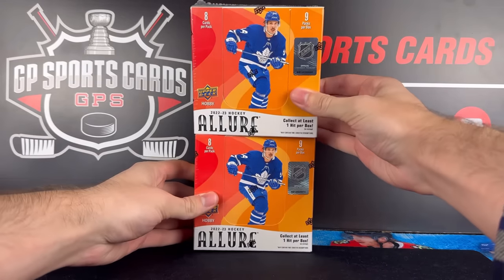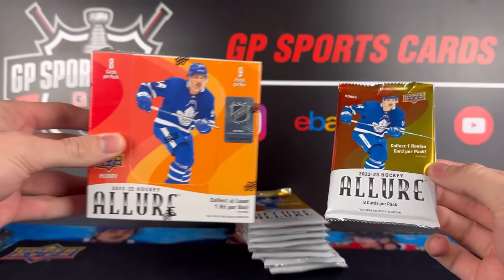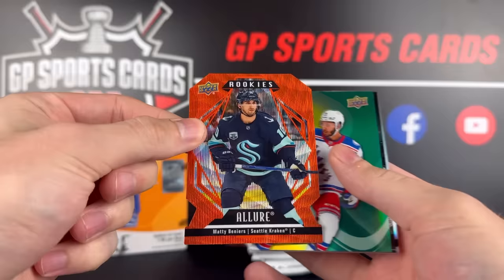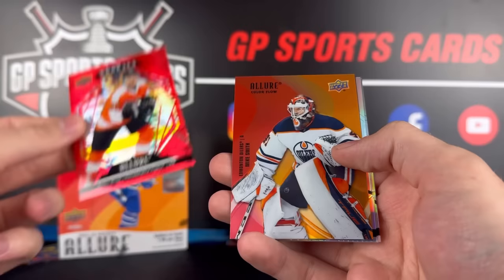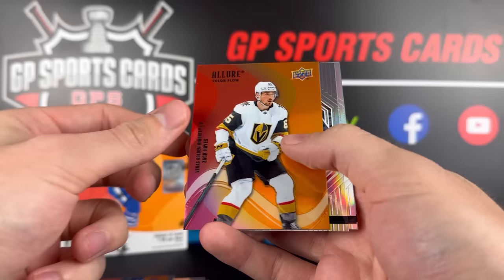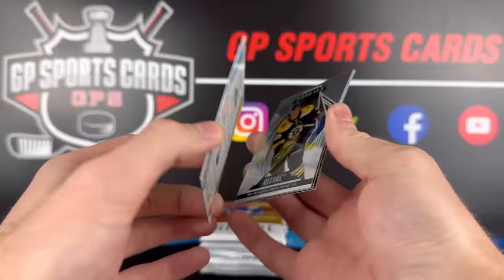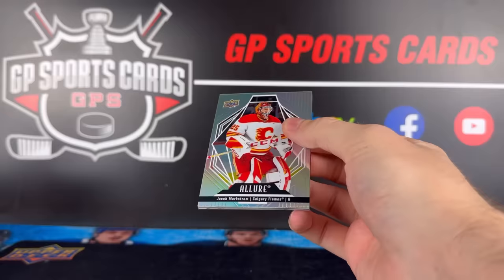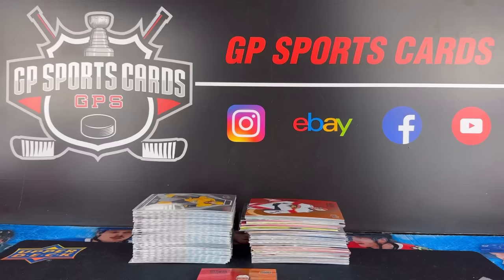2022-23 Upper Deck Allure Hockey Hobby Box Opening !!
Allure is a very similar product to O-Pee-Chee Platinum with 1 Auto/Mem and a few numbered cards per box. Aside from the sticker autos I love the design of these cards!

We will be live all day today starting at 3:30PM EST breaking the new product all night long!
Make sure to come checkout the live stream !

Good luck to everyone opening up Allure today!

2. Leave a like on the video
3. Leave a comment on the video

On the last video of October we will run the giveaway during our live stream or scheduled video upload ! The draw will take place on the last video of October & winner will be determined randomly by comment picker!